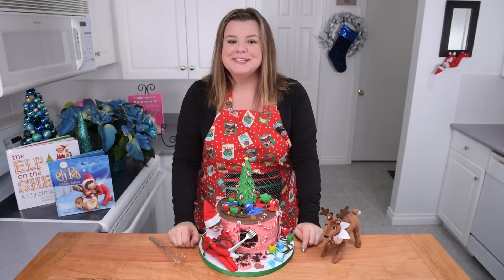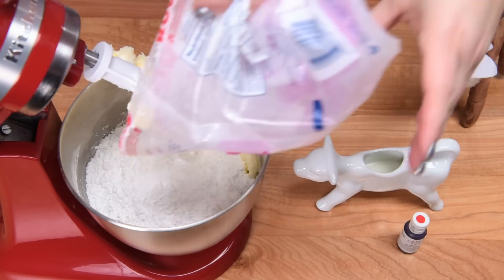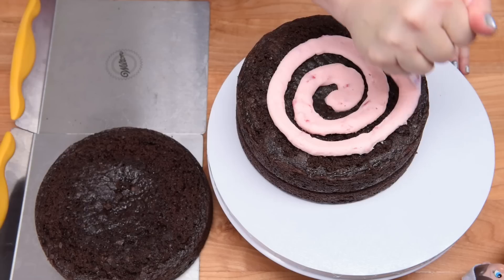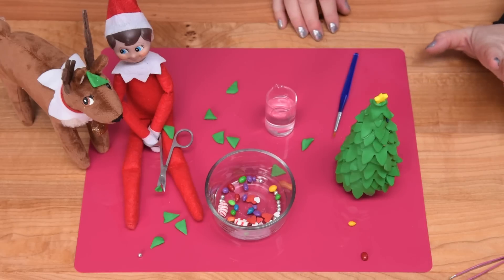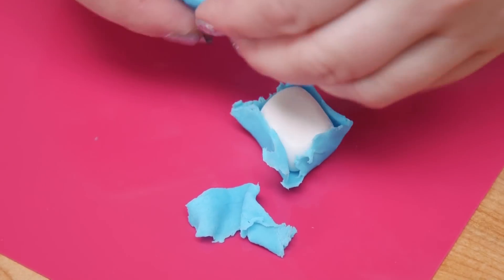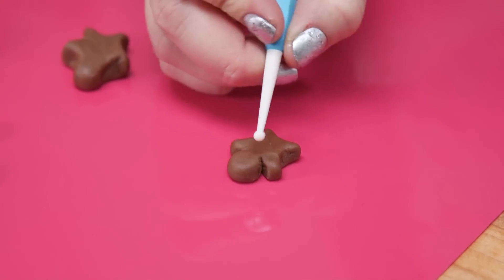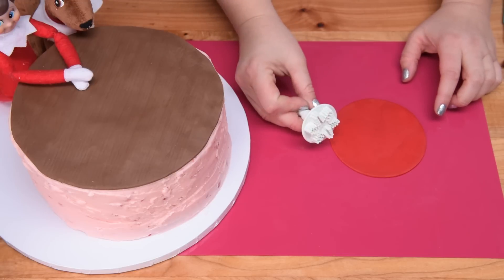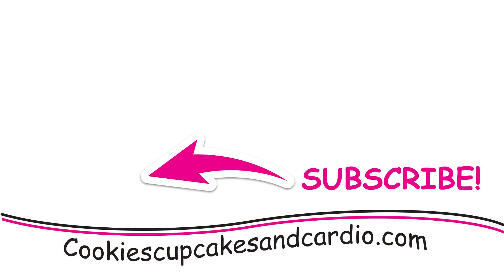ELF ON THE SHELF CAKE - Elf Destroys Cake! from Cookies Cupcakes and Cardio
Today I am showing you how to make an Elf on the Shelf Cake! Elf on the Shelf is one of Santa's scout elves and he is responsible for reporting to Santa as to who has been naughty or nice. My scout elf Whisk-ee can be a little mischievious and helped me make this cake.

How to Make an Elf on the Shelf Cake
Ingredients and Materials:
• peppermint crunch buttercream (recipe below)
• Fondant (greens, red, white, etc)
• Candies- heart sprinkles, peppermint pillows, chocolate covered sunflower seeds
• Ice cream cones (cake cone, sugar cone, pointed cake cone)

Elf Cake Procedure:
1. Stack chocolate cakes with a layer of buttercream in between each layer, and cover the entire cake in the peppermint buttercream. Place the cake in the fridge while preparing the fondant pieces.
2. Stack the 3 ice cream cones together, using buttercream to secure. Roll out green fondant and cut out leaves for the tree. Attach the leaves to the tree with buttercream. Add chocolate covered sun flower seeds, silver dragees and a star for the top of the tree.
3. To make the presents, shape fondant of desired color into a cube. Press a heart sprinkle into the top for a bow. Using a sharp fondant tool, etch in the areas where the bow would wrap around the present.
4. For the unwrapped (open) presents, shape a piece of white fondant into a cube shape. Roll out a thin piece of fondant and tear the smooth edges off of the piece of fondant. Wrap piece around the cube.
5. To make the candy canes, pinwheels and draping elements, roll out pieces of white and red fondant into long narrow logs. Press the two colors together, and continue to roll, twisting while rolling. Cut pieces off and shape into candy canes and pinwheels.
6. Roll out an 8" round piece of brown fondant and emboss it with a wood grain embossing mat. Place on the cake, towards the back of the top.
7. Roll out a 4" round piece of red fondant and press a snowflake cutter lightly into the fondant. Place on the cake, towards the back of the top.
8. Take the fondant elements and place them on top of the cake. Drape the red and white ropes around the cake and place a pinwheel where the lines peak/meet.
9. Cake is best consumed within 2-3 days and kept in the fridge in a sealed container.